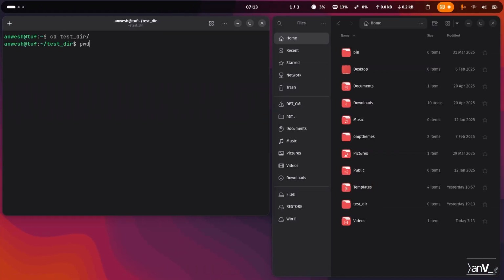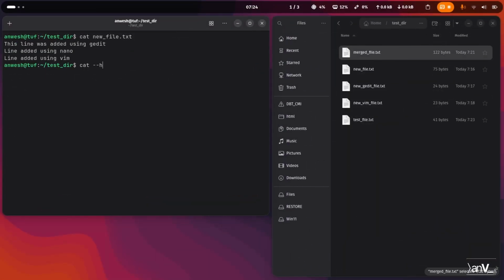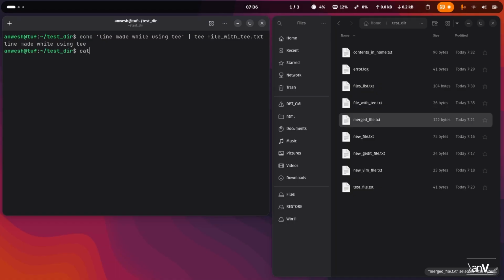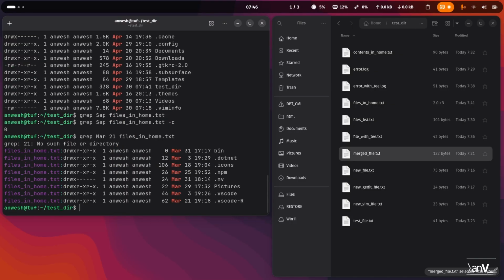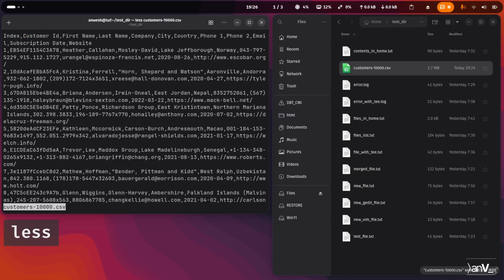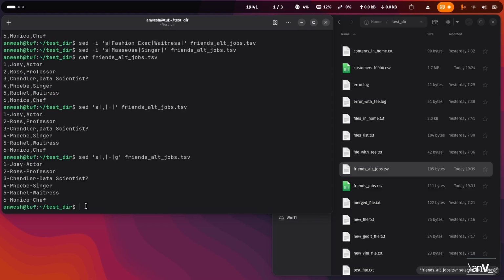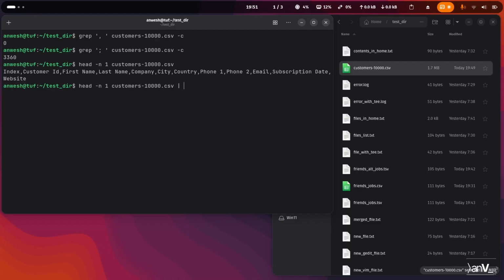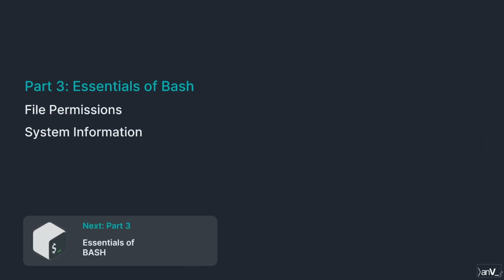Learn BASH with simple examples | Linux Basics (Part 2)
BASH tutorial.

In this video, we will look at BASH redirection and text manipulation, essential skills for anyone working on Linux.
This video walks you through tools like cat, echo, tee, grep, sed, cut, sort, uniq, and split.

You’ll learn:
- How standard streams (stdin, stdout, stderr) work
- Using tee to both view and save output
- Basic pattern searching with grep and regular expressions
- Modifying text in files using sed
- Extracting and manipulating columns using cut
- Finding unique values and sorting data using sort and uniq
- Splitting large files into smaller chunks using split

00:00 - Introduction
00:30 - Text Editors
01:50 - cat
02:25 - stdout
03:13 - echo
04:05 - stdin
05:20 - stderr
06:55 - wc
07:40 - Pipe
08:05 - tee
09:45 - /dev/null
10:35 - grep
15:10 - CSV files
16:10 - less, head, tail
17:35 - TSV files
18:00 - sed
21:20 - cut
23:55 - sort & uniq
25:50 - split
28:18 - Up Next

We’ll work with files like CSVs, simulate simple datasets, and show how these tools fit into data analysis workflows.

Perfect for Linux beginners, students, or researchers looking to improve their command-line skills.

Up next: File permissions and system information commands!

Basics of BASH.